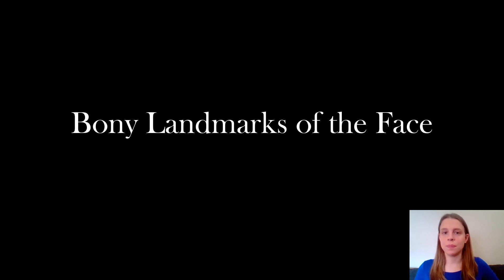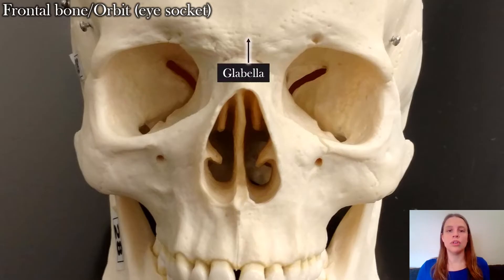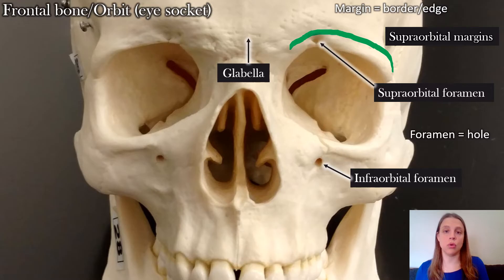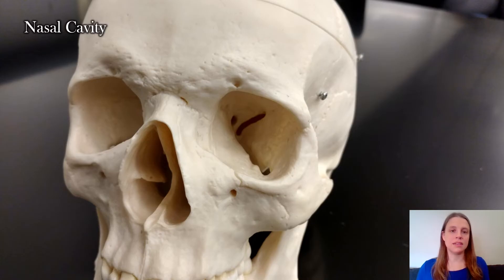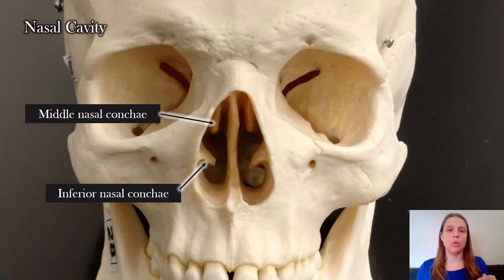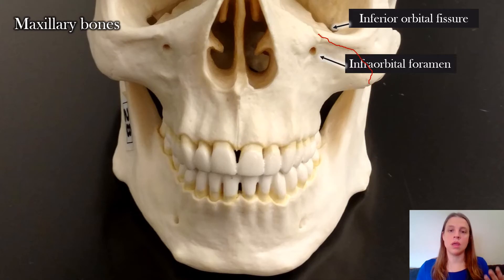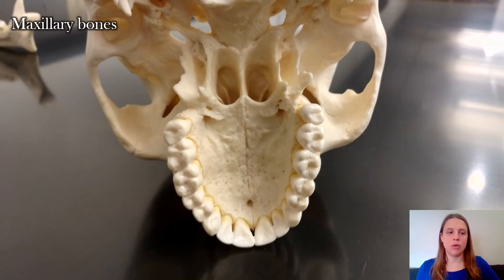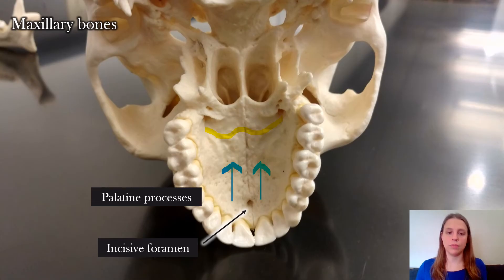Bony landmarks of the face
Learn the bony landmarks of the face, including those on the frontal bone, maxillary bone, and mandible as well as inside the orbits, nasal cavity, and oral cavity

Correction: Both the alveolar margin and the alveolar process refers to the border along the edge of your teeth! Turns out that I learned it wrong when I was taking anatomy and I've been teaching it wrong ever since! Oh well, pobody's nerfect :)